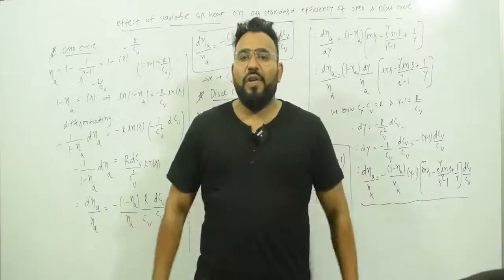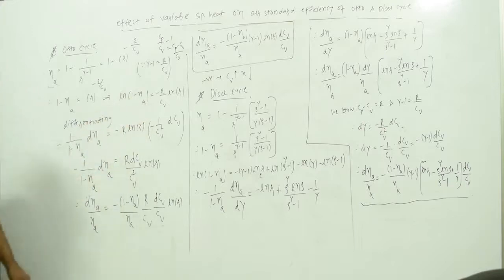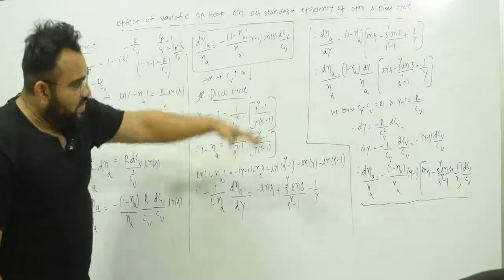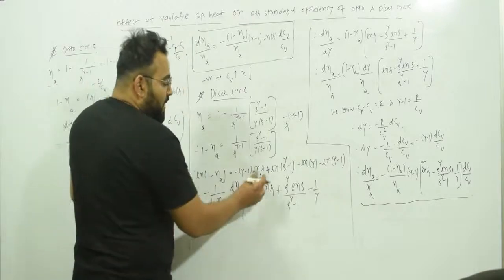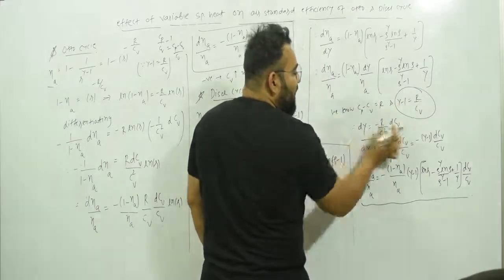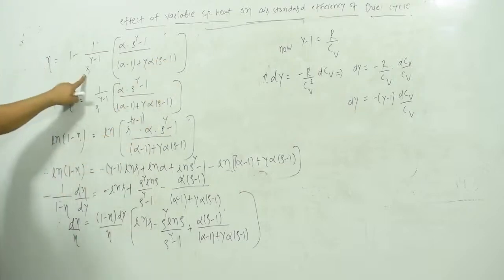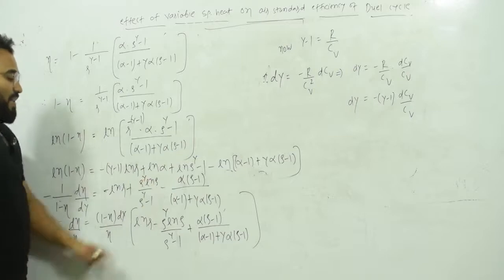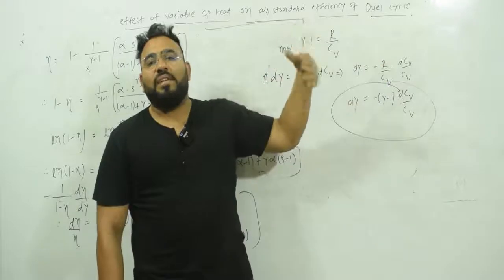L 28 Effect of Variable Specific Heat on Efficiency | Applied Thermodynamics | Mechanical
Effect of Variable Specific Heat on Efficiency

Next Lecture :L 29 Dissociation In Internal Combustion Engine | Applied Thermodynamics | Mechanical